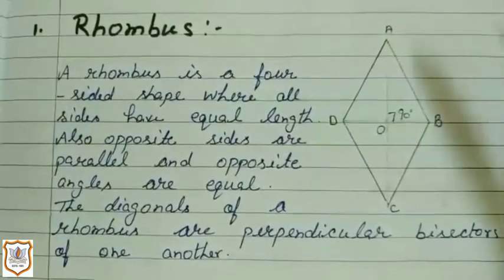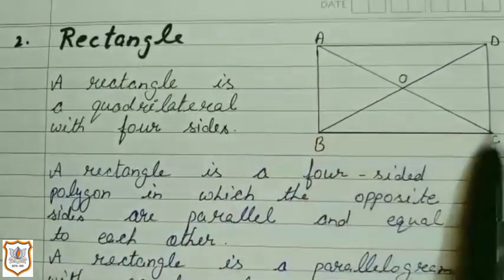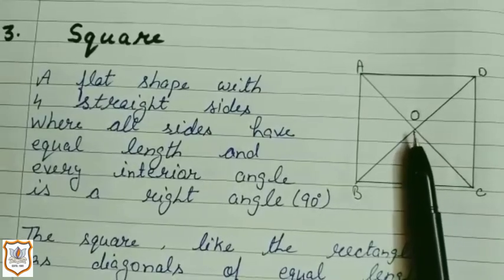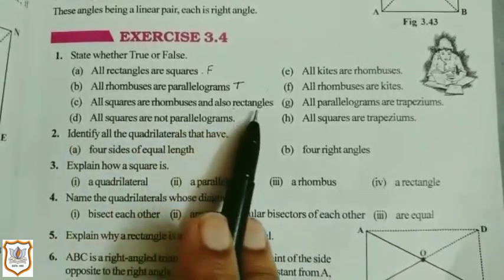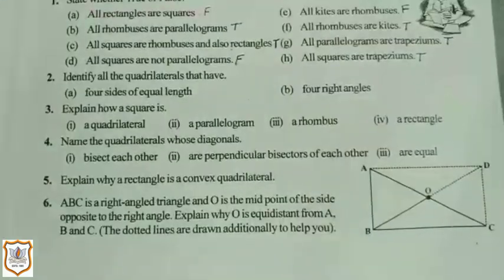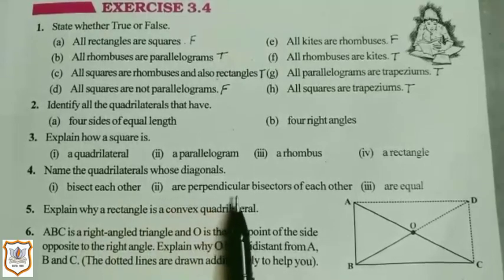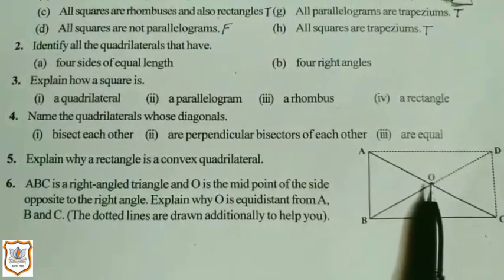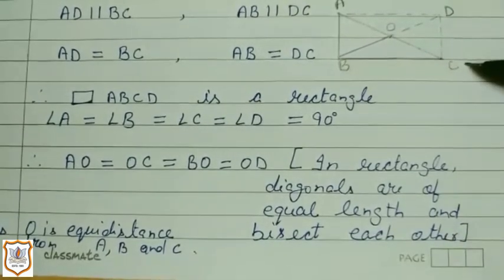Std - 8th Sub - Mathematics Ch - 3 (continued)